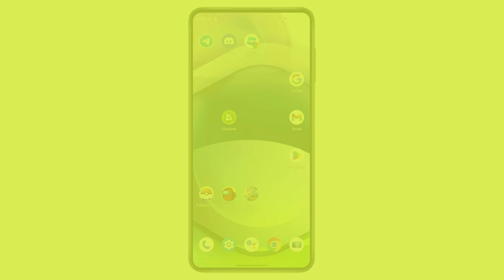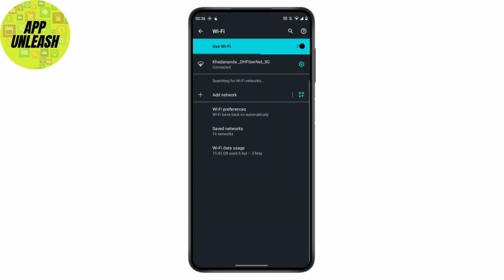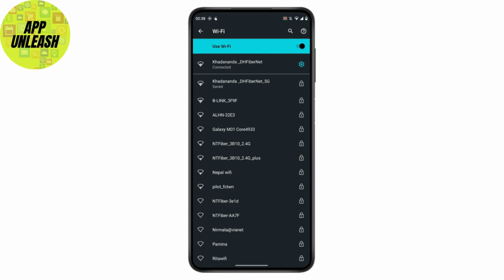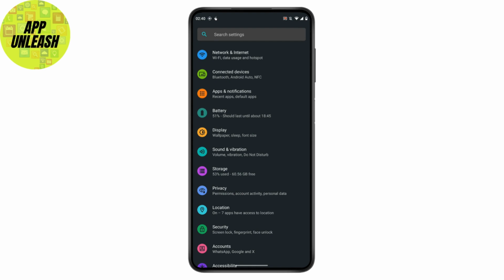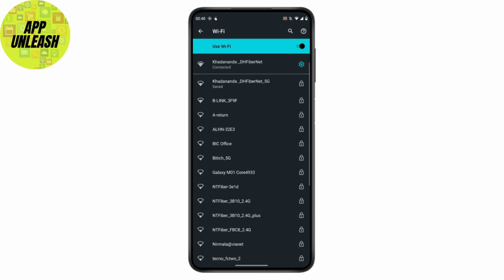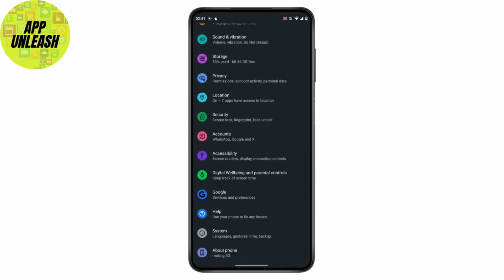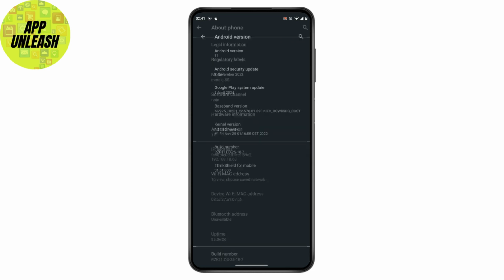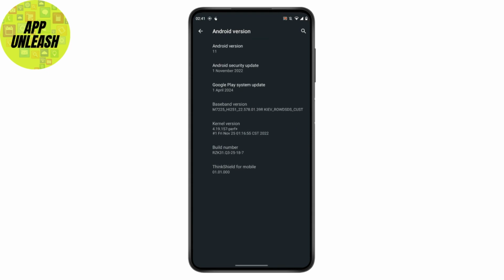How To Fix Disabled Wi-Fi On Android Phone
Is your Android phone's Wi-Fi stuck on "Disabled" and refusing to connect? You're not alone! In this App Unleash video, we'll be your tech hero, guiding you through a step-by-step fix to get your Wi-Fi up and running again. We'll cover simple solutions like restarting your devices and forgetting the network, all the way to resetting network settings.